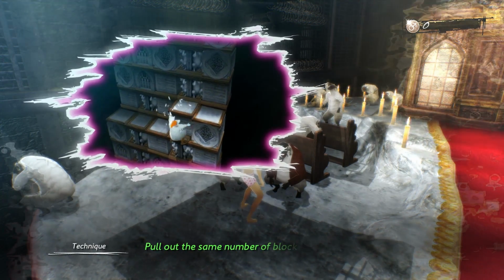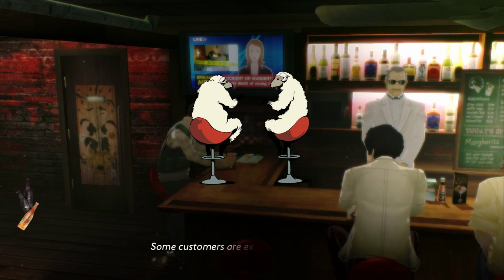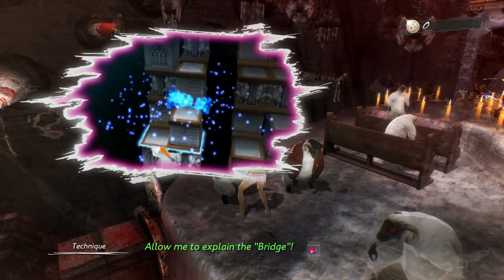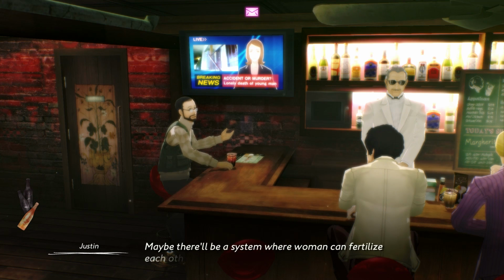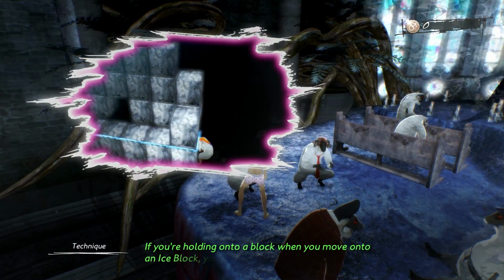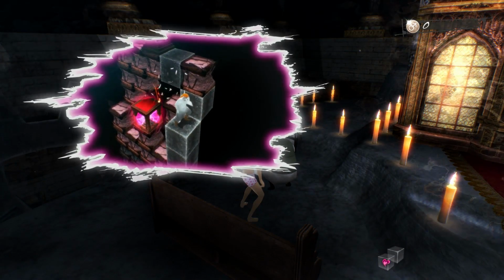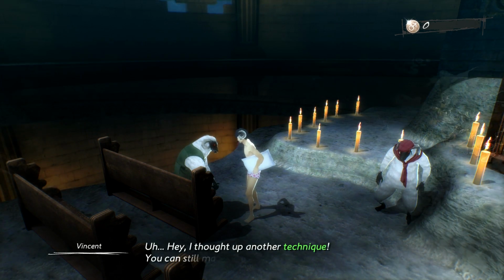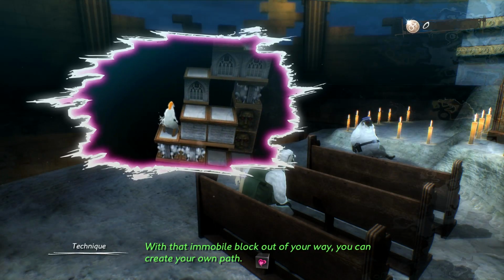Catherine Full Body Saving Justin